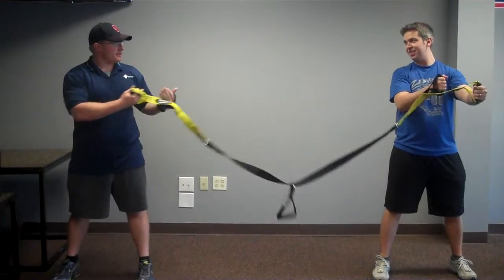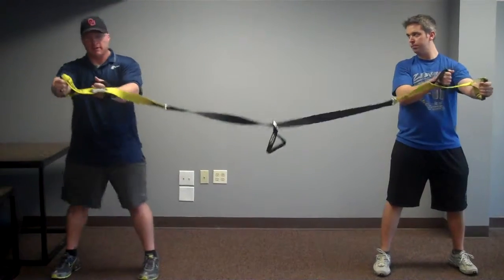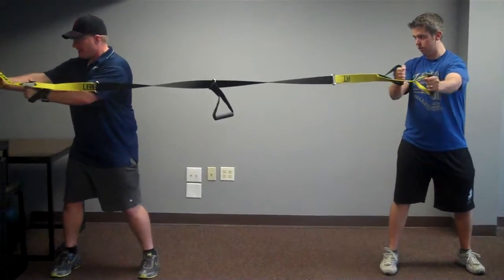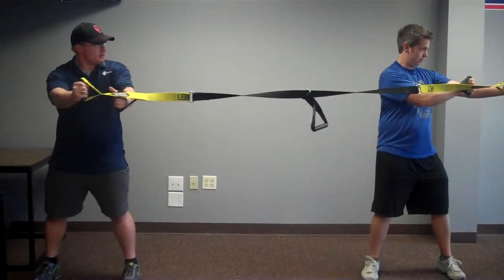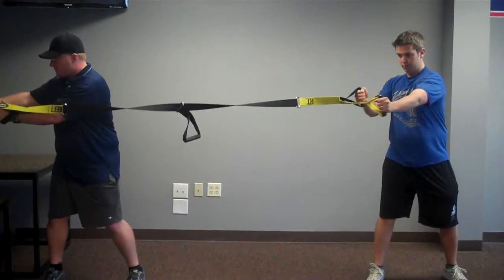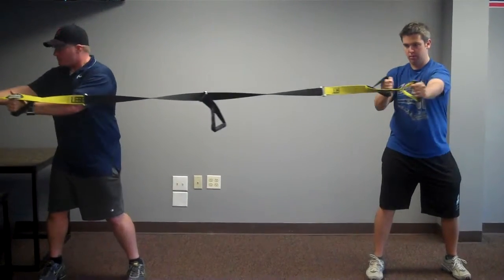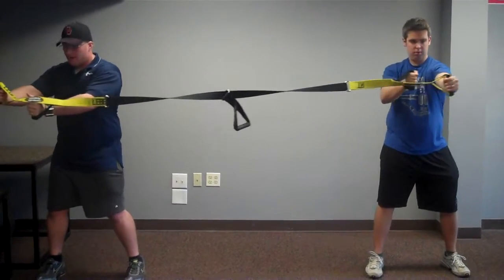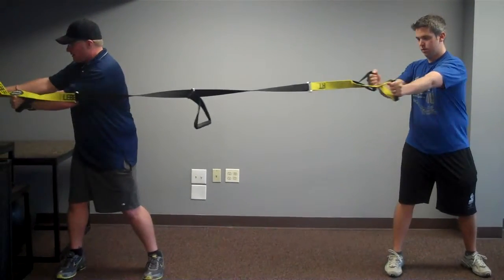Total Body-Ecc Team w.TRX .MP4